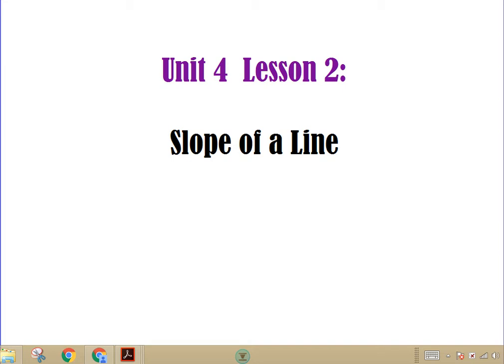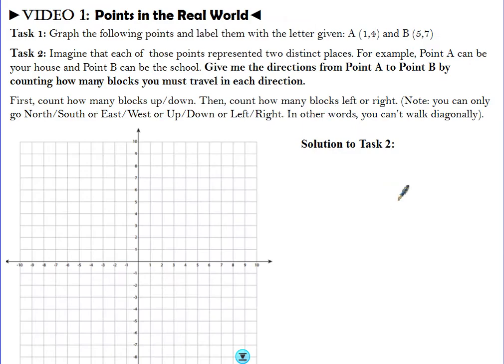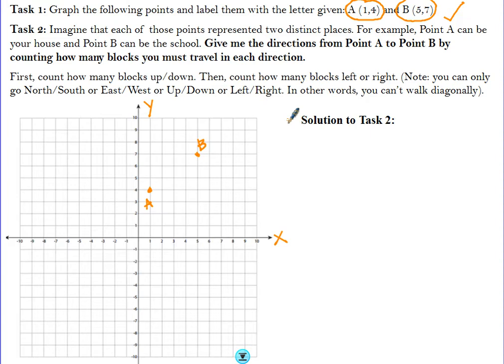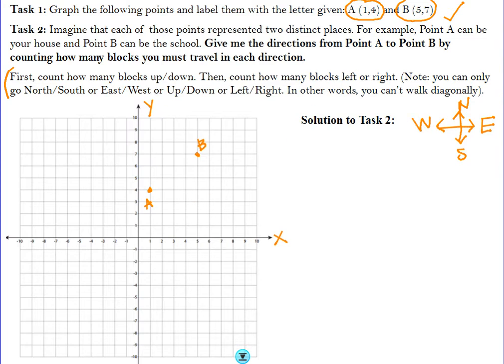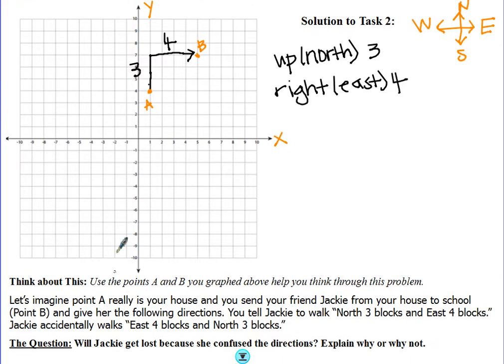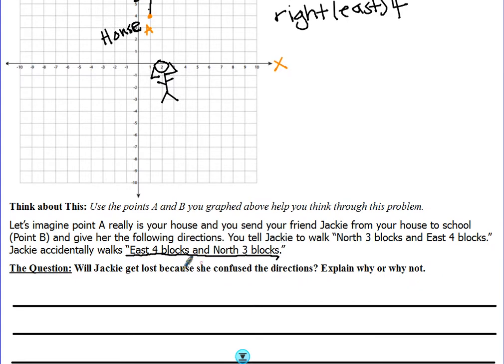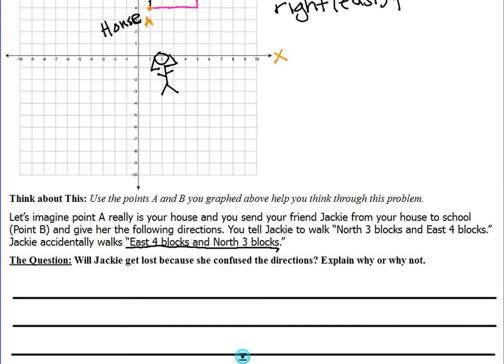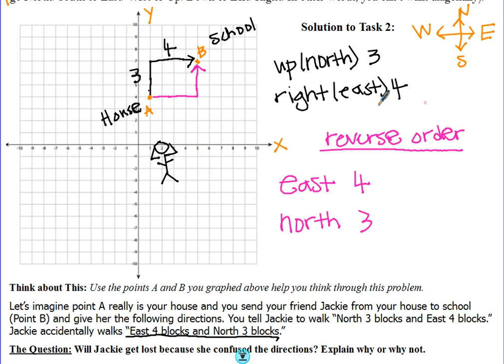Unit 4 Lesson 2 Video #1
Unit 4 Lesson 2: Slope of a Line

Video #1: Points in the Real World